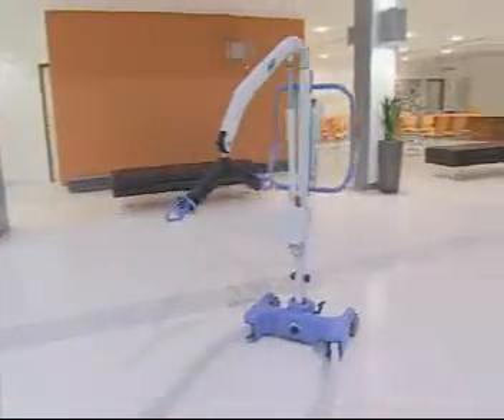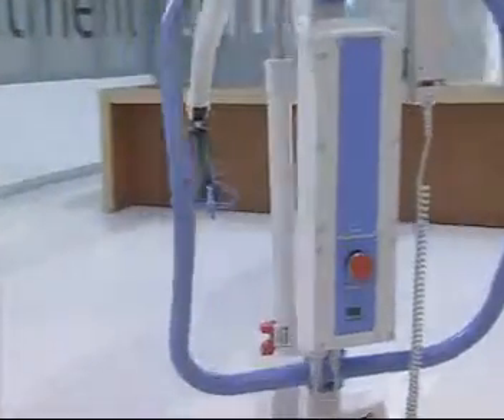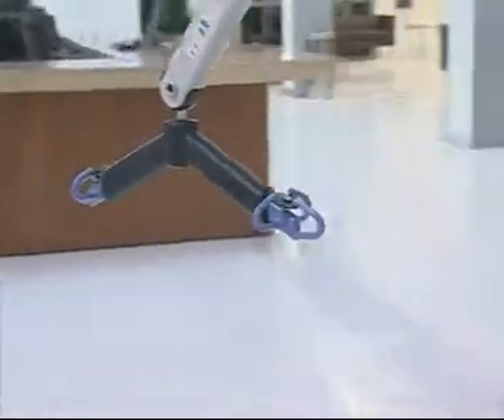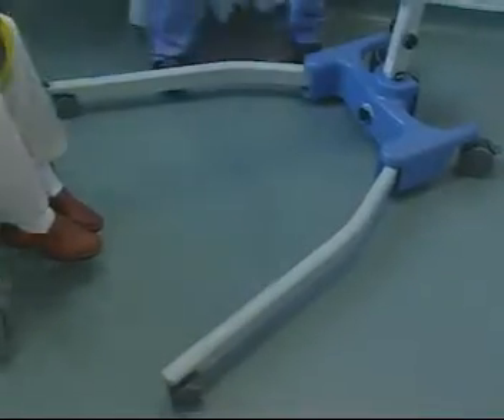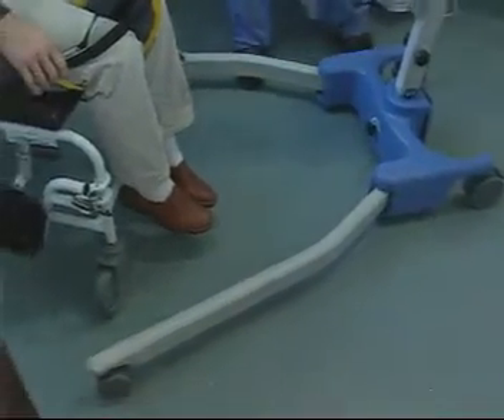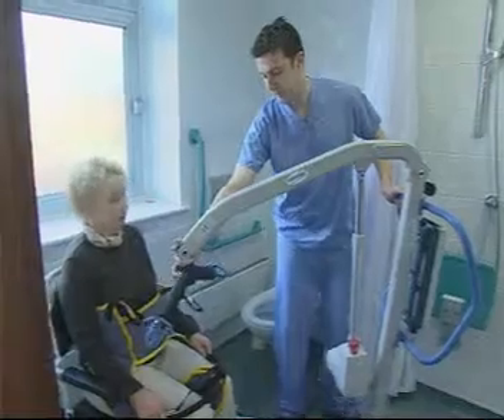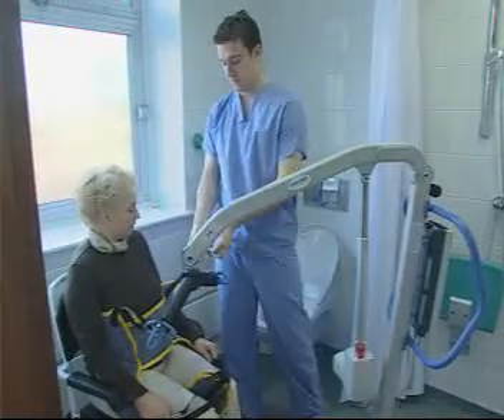Oxford Advance Overview